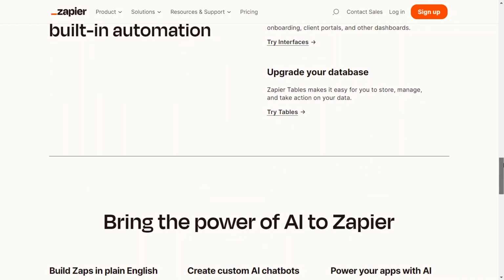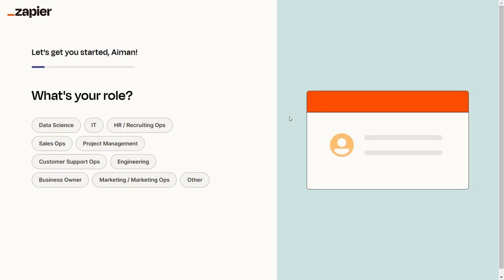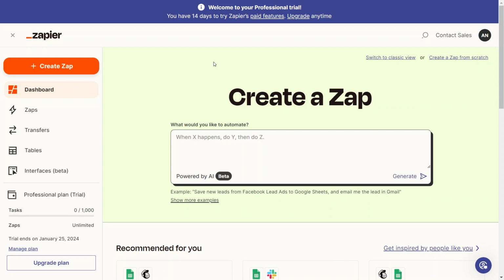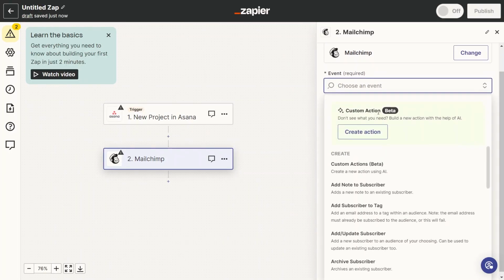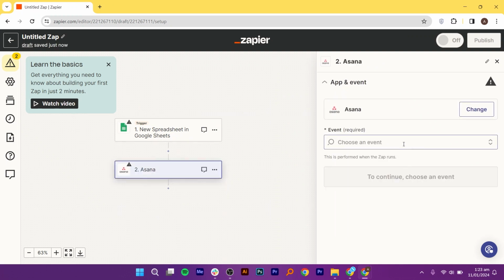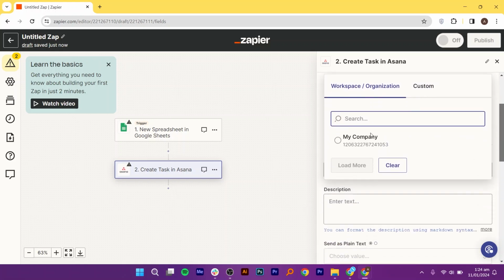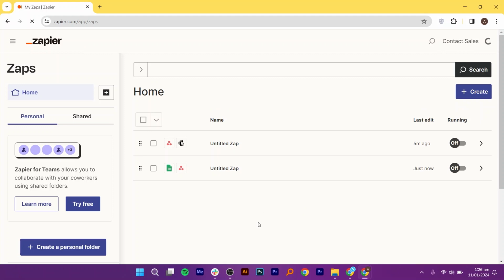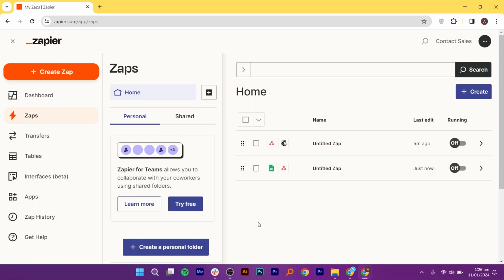How To Use Zapier For Beginners (2026) Step By Step Tutorial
Unlock the potential of automation with our 2026 tutorial: "How To Use Zapier For Beginners | Step-By-Step Tutorial." 🚀 In this comprehensive guide, we'll walk you through the basics of Zapier, making it easy for newcomers to harness the power of automated workflows. Whether you're a business owner, freelancer, or just looking to streamline your tasks, this tutorial is designed for all levels. Learn how to create Zaps, connect your favorite apps, and optimize your workflow for efficiency. Join us as we simplify the process, empowering you to automate tasks and save valuable time. Watch now to dive into the world of Zapier and revolutionize the way you work in 2026!